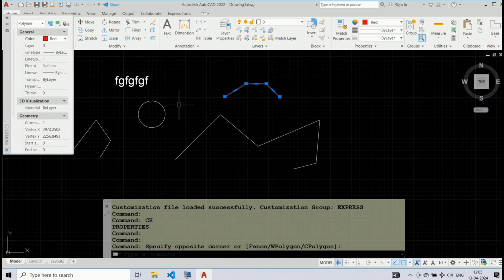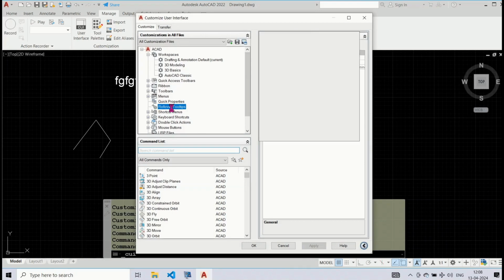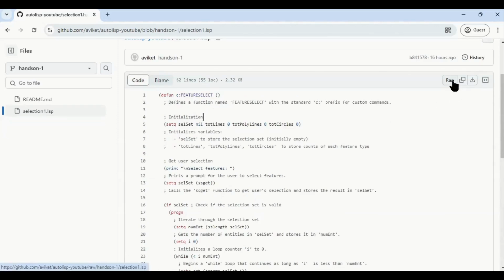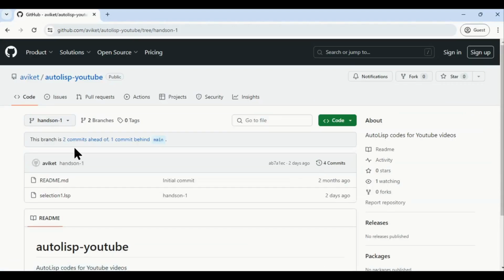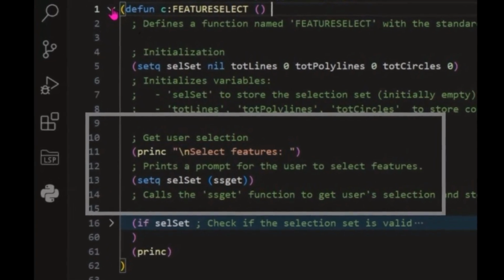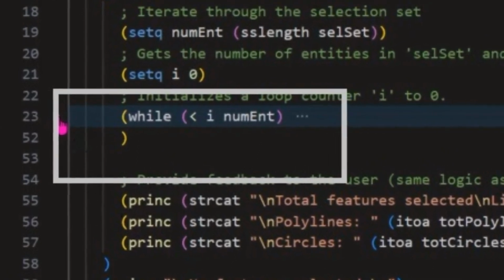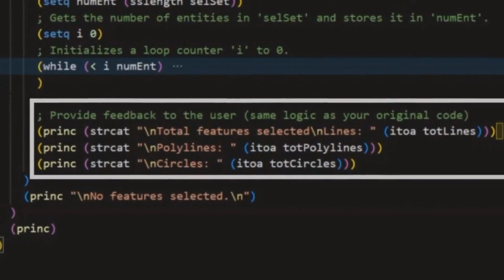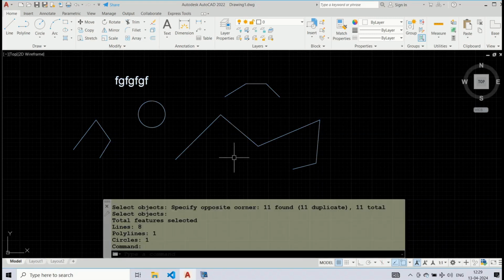AutoLISP Hand on Tutorial - 1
Try your hands on AutoLISP coding. Dive straight away.
Code is on GitHub at the URL in the github link in the first comment of this video.

Source codes for all subsequent hands on practice tutorials will reside on separate branch of this repository.
You can use git command line utility for cloning just one branch.
command for this is present in the first comment of this video
You will learn how to create a selectin set , iterate through the selection set using while loop.
You will also be using "cond" conditional block.